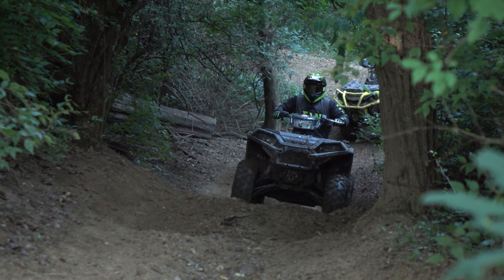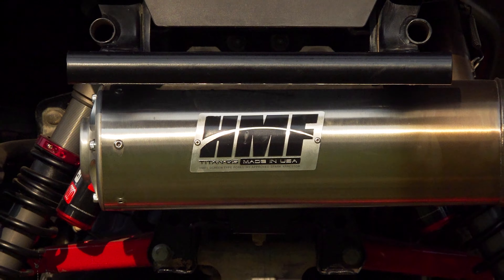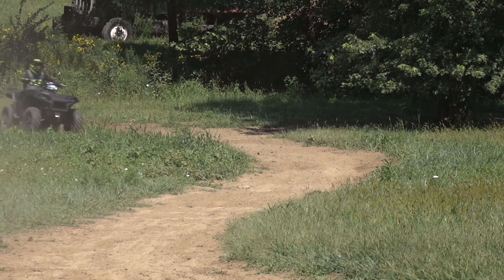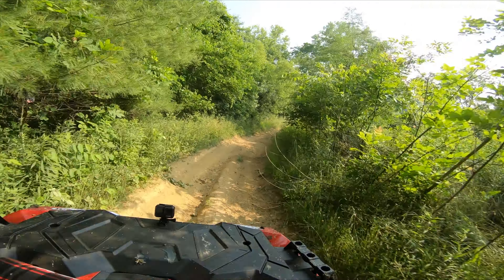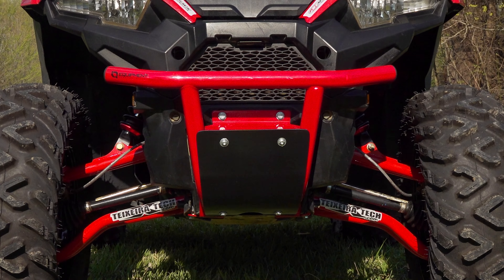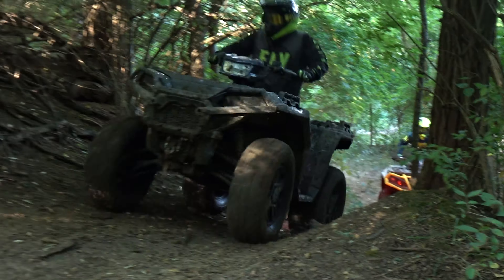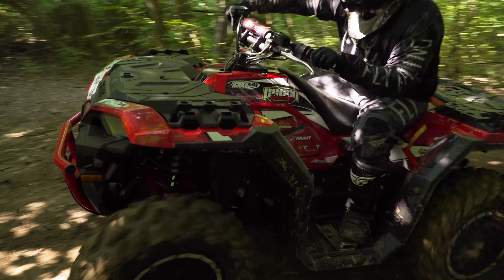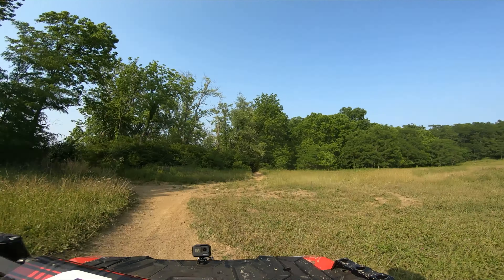HMF Sportsman XP 1000 Titan QS Exhaust, Fuel Optimizer and HD Front Bumper Test Review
Proven to pull harder across the RPM range in previous testing, HMF’s Titan exhausts are constructed in the U.S. of corrosion resistant stainless steel throughout for long lasting good looks. The Titan QS exhaust helps keep sound output within 1db at idle and 5 db at half throttle compared to stock. A spark arrestor comes standard.

Available in a full system only, HMF claims up to a 2hp and 2 .b/ft increase over stock, which should give it a slight horsepower edge over the Outlander. Gains experienced in previous seat-of-the-pants testing felt more substantial.

HMF’s Fuel Optimizer is a piggyback fuel injection controller that comes pre-programmed with a baseline tuning for HMF’s exhausts. An on-board, push button interface allows for easy on-board tuning with no computer needed.  It’s a must have with an aftermarket exhaust and a welcomed add-on to lower operating temperatures.

We’ve beaten stock Outlander 1000 Rs in the past with an HMF Titan QS exhaust and fuel optimizer installed, something we weren’t able to do with the stock Sportsman, so the increase in power is undeniable. HMF’s increase in power seems focused in the midrange and up. Polaris’  parallel twin simply lacks the low-end snap of a Can-Am V-Twin,  offering very manageable low-end power for a 1000.

HMF’s Heavy Duty front bumper adds a level of protection to an otherwise unprotected front end on most Sportsman 1000 and 850 models.